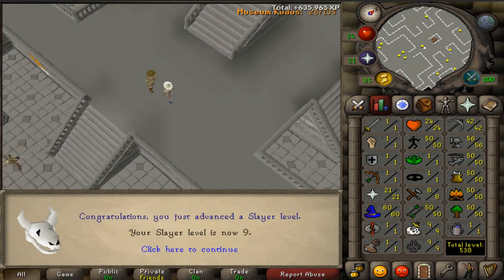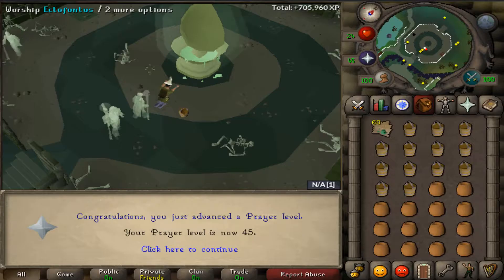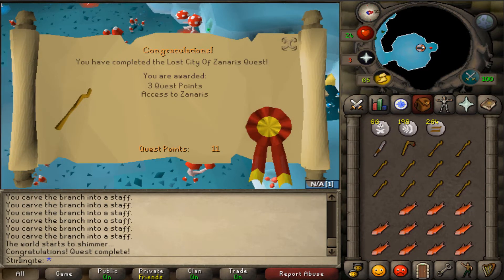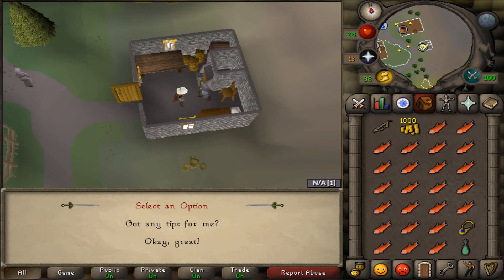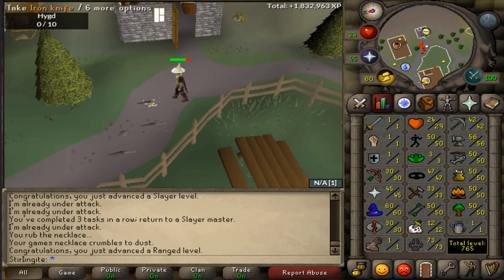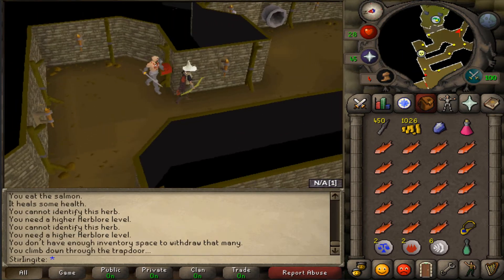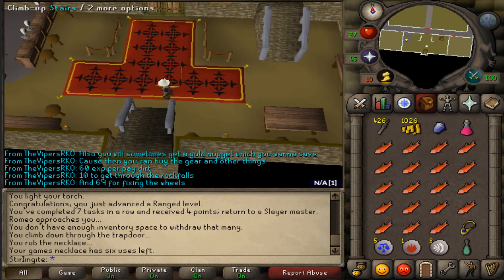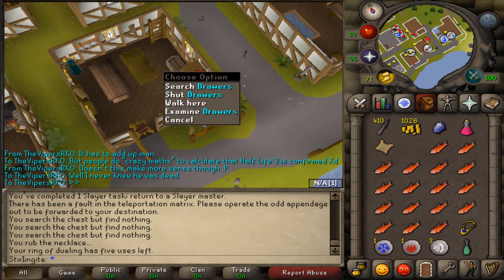StirIingite | Hunter Hype | OSRS Progression Series | Episode #2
This is a series where I progress my Oldschool Runescape account in an attempt to make a maxed 1 defence pure.

My goals for the account include:

[COMBAT SKILLS]
60 Attack
99 Strength
1 Defence
99 Ranged
52 Prayer
99 Magic
99 HP

[NON COMBAT SKILLS]
99 Hunter
99 Slayer
99 Construction

[Items]
Bear head
Climbing Boots
Mithril Gloves
Ava's Accumulator
God Book
Ancient Magics
Salve Amulet (e)
Dragon Scimitar
Barrelchest Anchor
Fire Cape